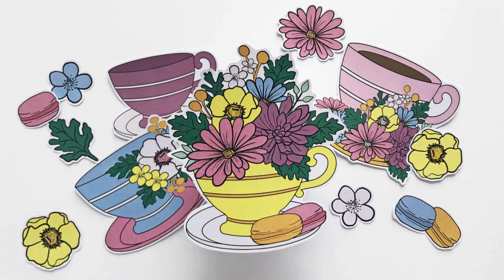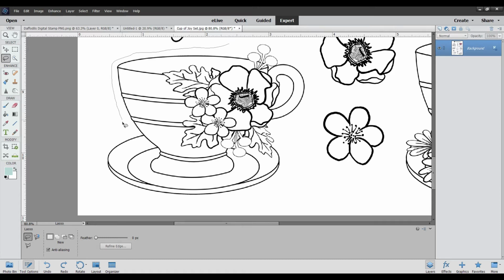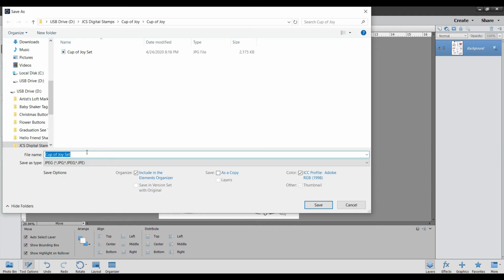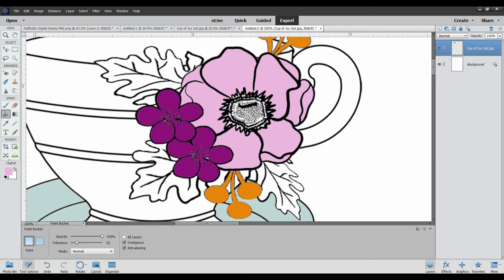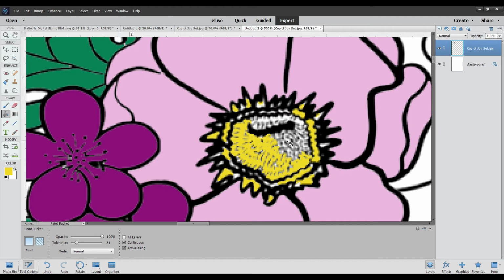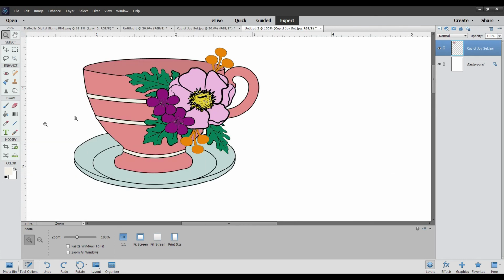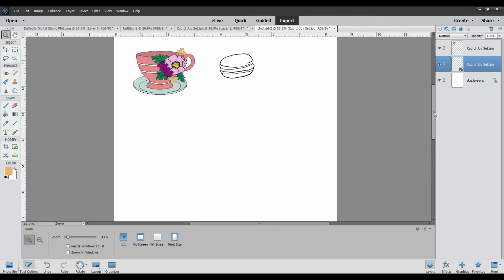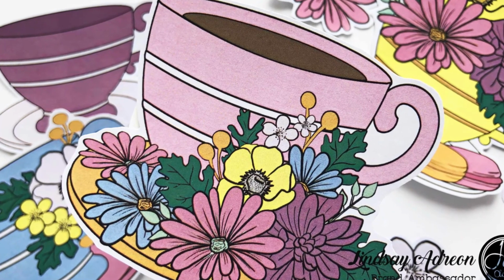Creating Stickers with Digital Stamps JCS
Join Lindsay as she creates stickers using Joy Clair's "Cup of Joy" digital stamp set! More information on the blog!

Shop the Cup of Joy Digital Stamp Set

Connect with Joy Clair Designs on Social Media!

This project was created by Creative Team Member.